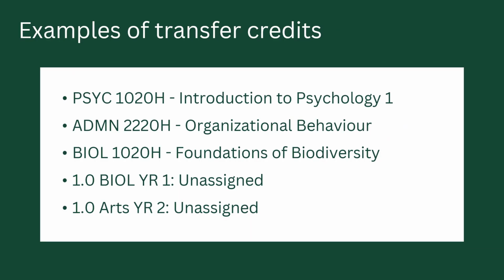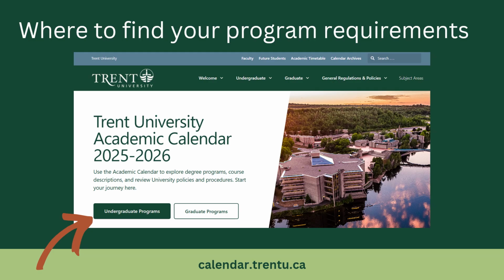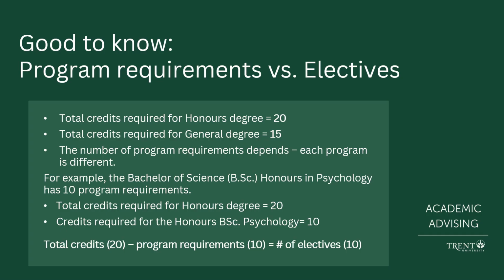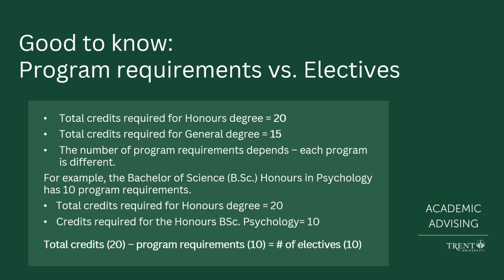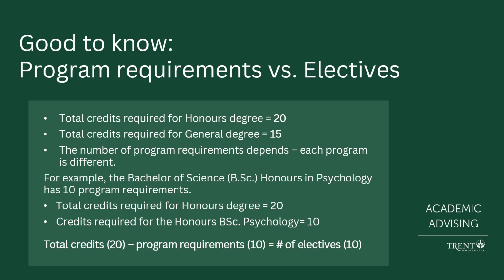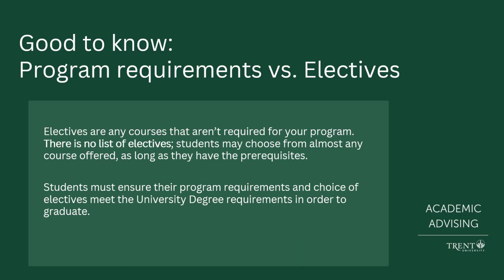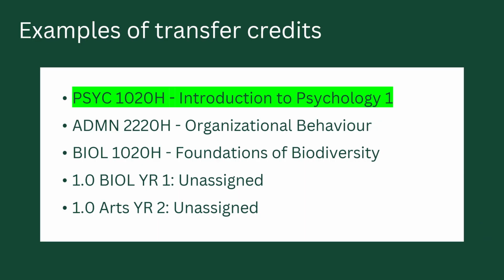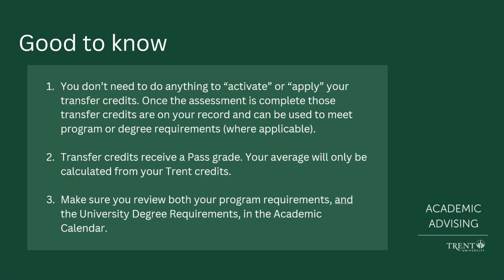How to use transfer credits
Are you a new student at Trent University with transfer credits? Learn about where to find your transfer credits, what they mean, and how to use them to meet program requirements.

Don't forget to check out our Transfer Student Starter Pack for more helpful information, including tips from other students